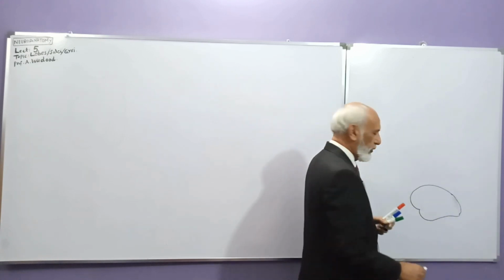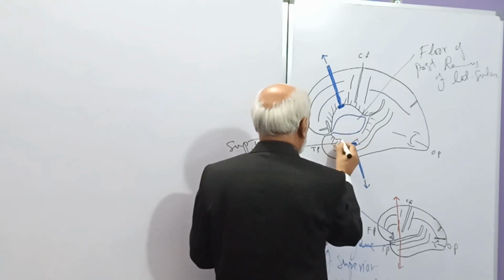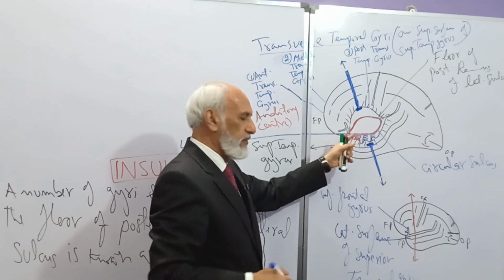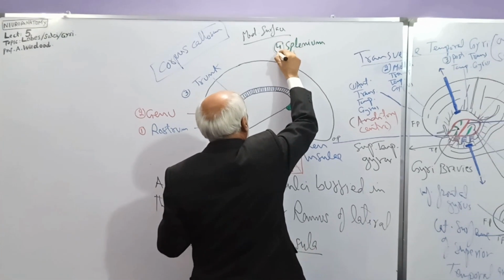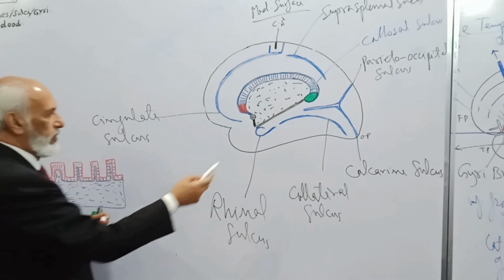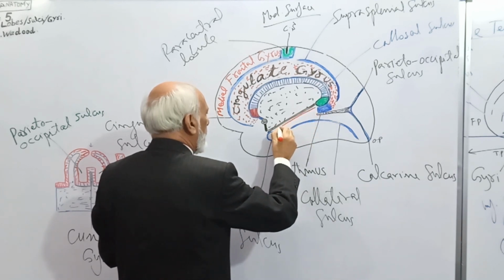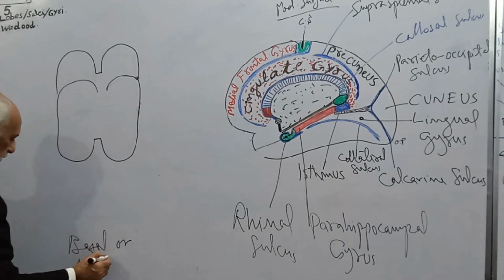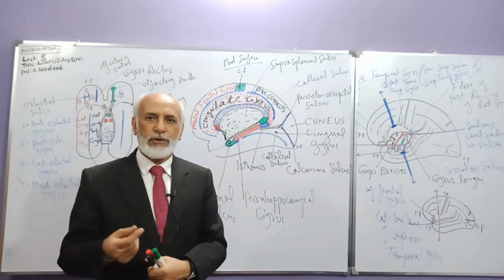Lobes, Sulci & Gyri of the Brain (Part 2) | Neuroanatomy Lecture 4 | Dr Arbab Wadood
Lobes, sulci and gyri of the brain on the different surfaces of the cerebral hemisphere (Part 2).

Correction: at 10:21 the correct sentence is "inferior surface of the inferior frontal gyrus", NOT temporal gyrus.

Topics covered:
- Lobes of the cerebral hemisphere
- Sulci and gyri on the medial and inferior surfaces

Chapters:
0:00 Introduction and recap of the superolateral surface
1:54 Lateral sulcus and the floor of its posterior ramus
9:42 Superior surface of the temporal lobe: transverse temporal gyri
16:53 Insula: circular sulcus, limen insulae and gyri of the insula
23:11 Revision with a paper model
26:14 Medial surface: corpus callosum and its parts
30:18 Lamina terminalis and midline structures
32:09 Sulci of the medial surface: callosal, cingulate and suprasplenial sulci
36:04 Parieto-occipital and calcarine sulci
38:52 Why gyri and sulci form during development
44:08 Medial frontal gyrus and paracentral lobule
46:21 Cingulate gyrus
48:27 Isthmus, parahippocampal gyrus, uncus and collateral sulcus
52:21 Limbic lobe
53:40 Precuneus, cuneus and lingual gyrus
58:33 Medial surface on a brain section
1:00:14 Inferior surface: olfactory sulcus, gyrus rectus and orbital gyri
1:04:27 Tentorial part: occipitotemporal gyri
1:05:30 Olfactory bulb and tract
1:07:03 Summary